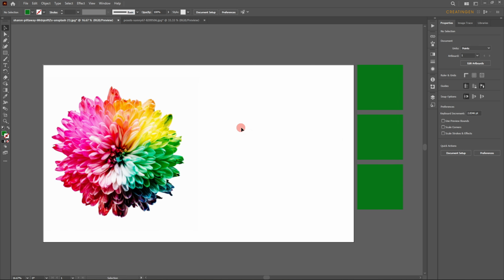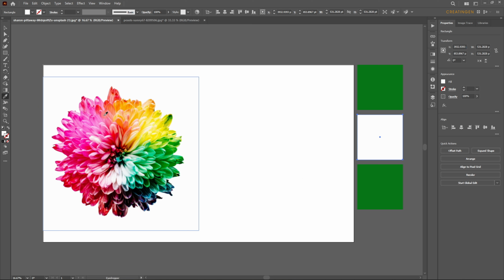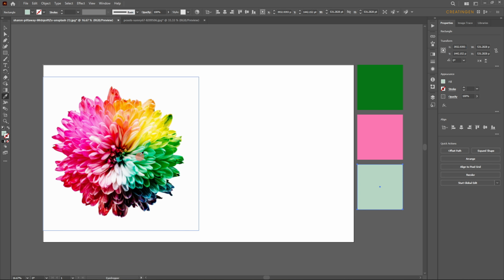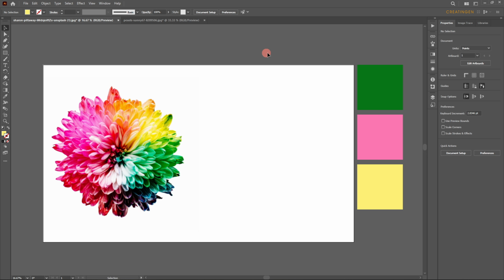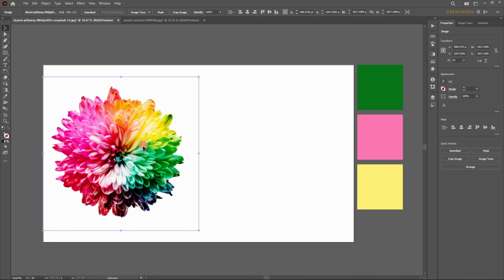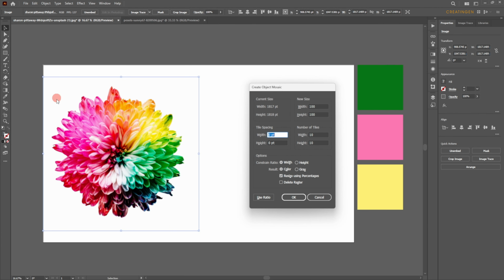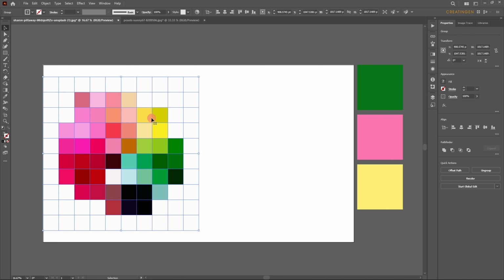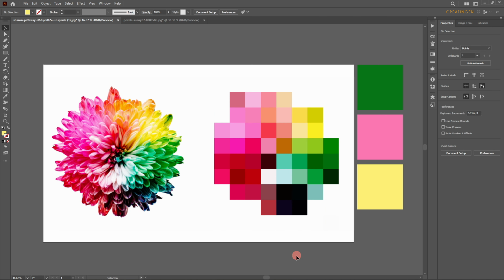Never Struggle with Color Matching Again | Illustrator Tutorial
Create Color Palette from images in Illustrator | Adobe Illustrator | 2024

✅Voice: A. Voa for Creatingen.